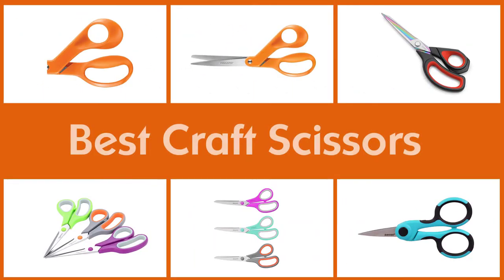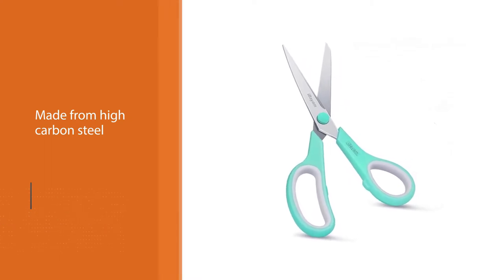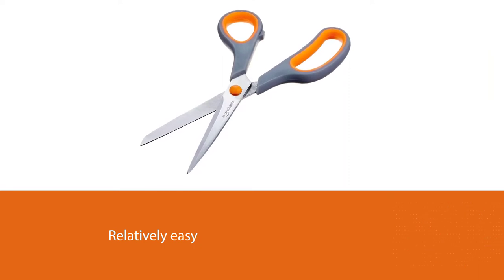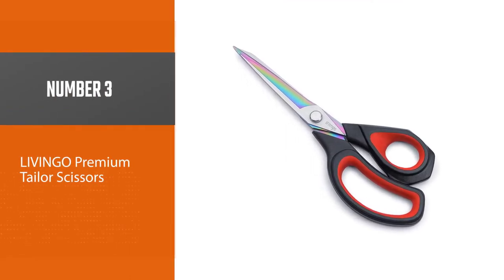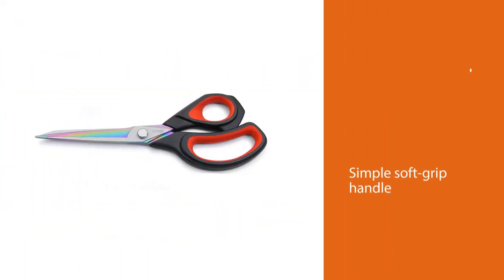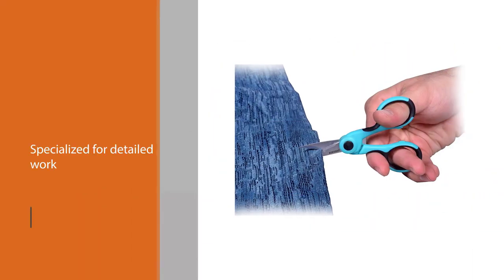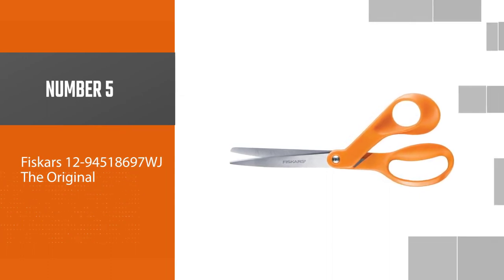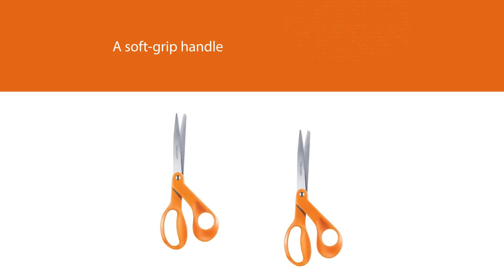Top 5 Best Craft Scissors [Review 2022] - Multipurpose Scissors Bulk Ultra/Premium Tailor Scissors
Best Craft Scissors featured in this Video:
NO. 1. iBayam 8" Multipurpose Scissors Bulk Ultra
NO. 2. Amazon Basics Multipurpose
NO. 3. LIVINGO Premium Tailor Scissors
NO. 4. SINGER 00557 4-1/2-Inch ProSeries
NO. 5. Fiskars 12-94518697WJ The Original

🕝Timestamps🕝

0:09 - Introduction
0:20 - iBayam 8" Multipurpose Scissors Bulk Ultra
1:03 - Amazon Basics Multipurpose
1:52 - LIVINGO Premium Tailor Scissors

2:40 - SINGER 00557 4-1/2-Inch ProSeries
3:34 - Fiskars 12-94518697WJ The Original

What are the Best Craft Scissors?
Scissors are hand-operated shearing tools. A pair of scissors consists of a pair of metal blades pivoted so that the sharpened edges slide against each other when the handles opposite to the pivot are closed.